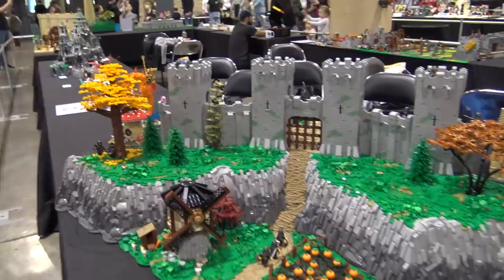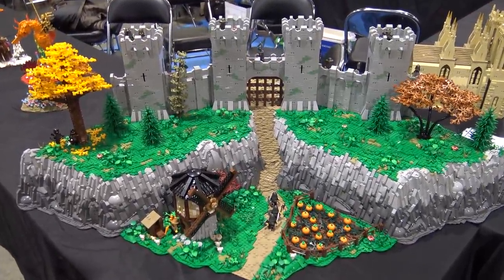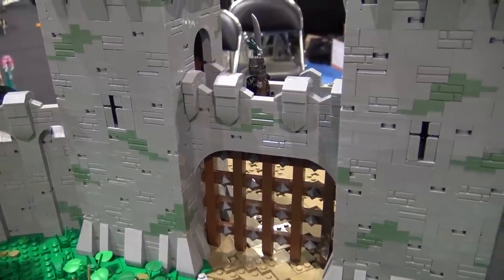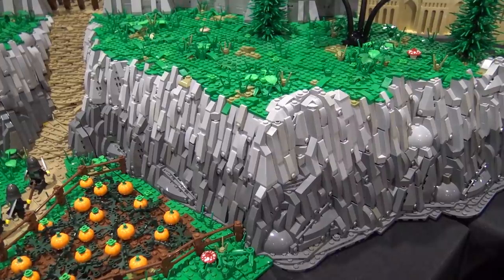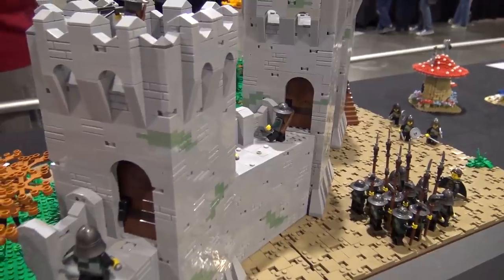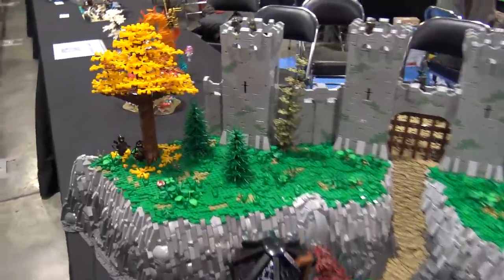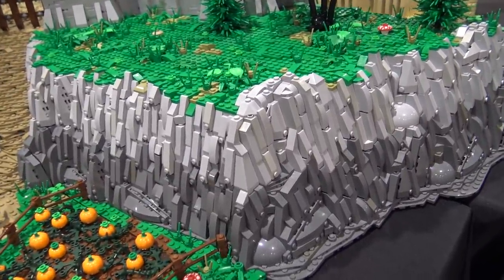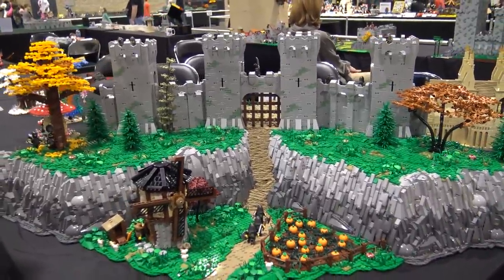LEGO Castle Gates of Corvale | BrickFair Alabama 2020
Beyond the Brick's Joshua Hanlon talks with Jonathan Snyder about his LEGO Castle Gates of Corvale creation at BrickFair Alabama 2020. Follow Jonathan on Flickr